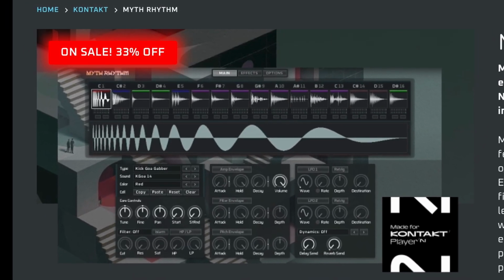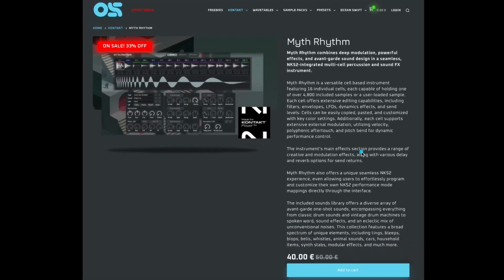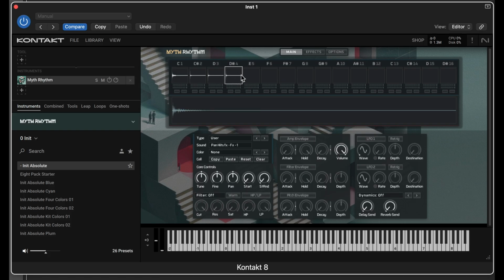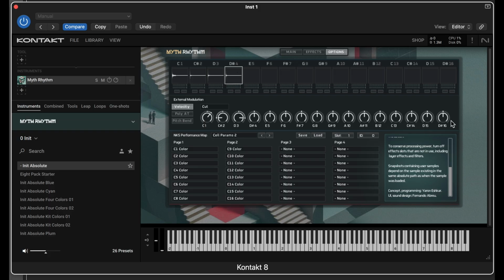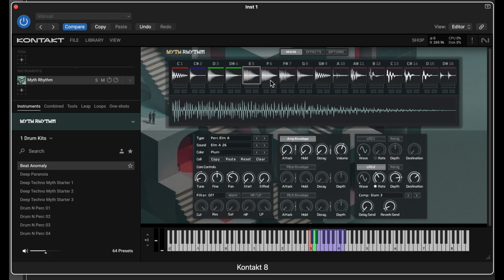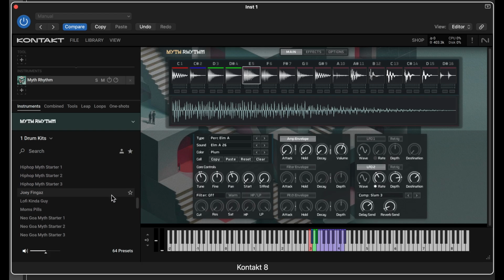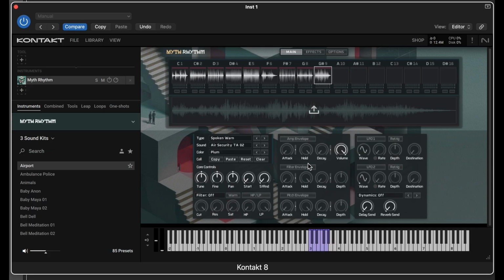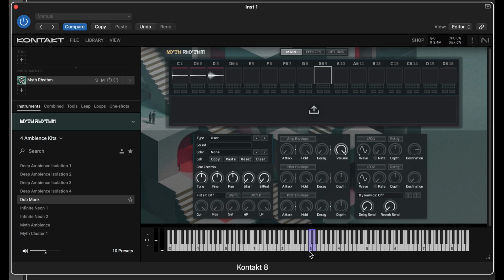Myth Rhythm -Drum/Percussion/FX engine for Kontakt Player - Oceanswift Review - Gizmo Sunday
Ocean Swift Synthesis debuts 'Myth Rhythm.' Myth Rhythm combines modulation, effects, and sound design in a NKS2-integrated multi-cell percussion and sound FX instrument. Tones of sample content, and the ability to load your own.
00:00 intro
00:41 GUI & rolling your own
04:12 Presets Drums
06:35 Percussion
06:51 sound kits
07:41 conclusions